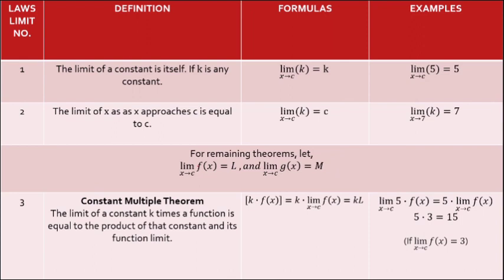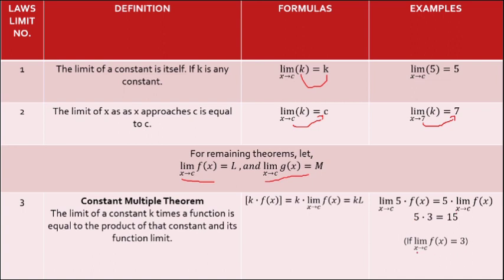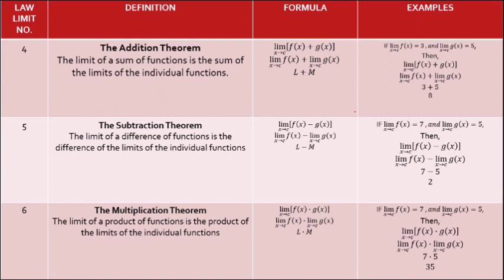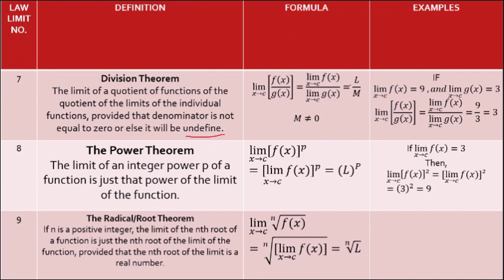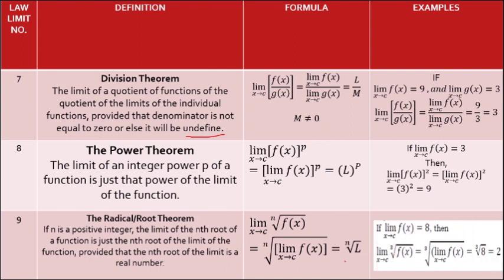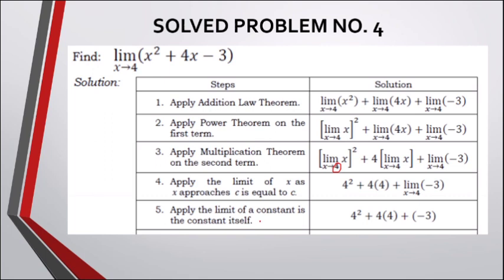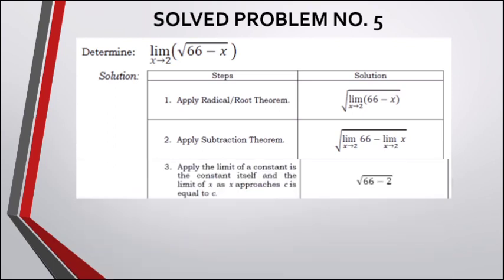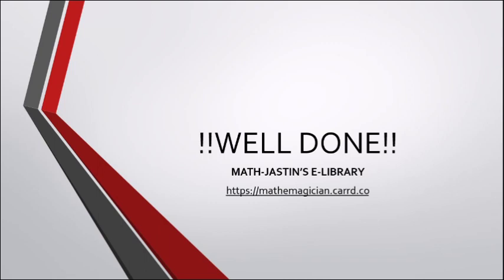BASIC CAL-JASTIN: Limit Laws